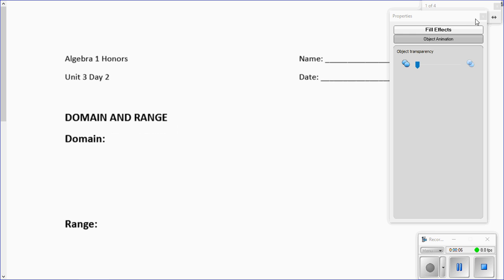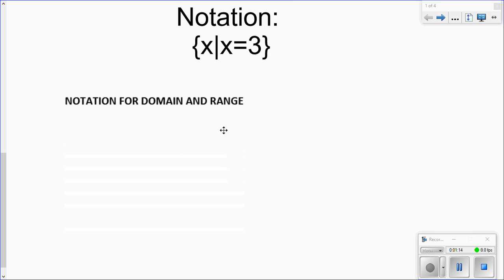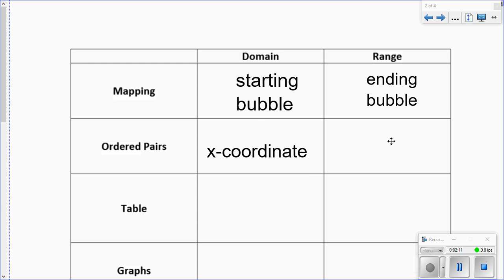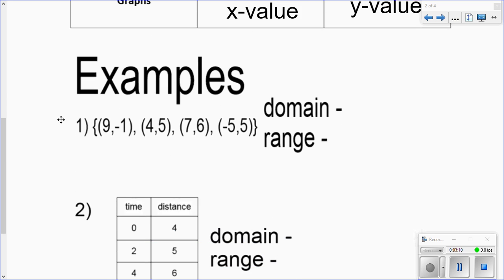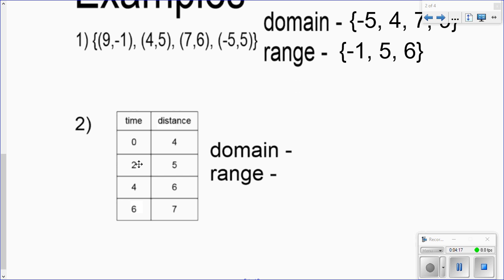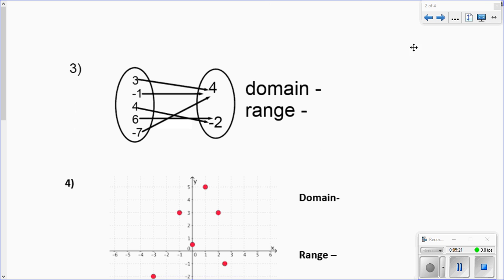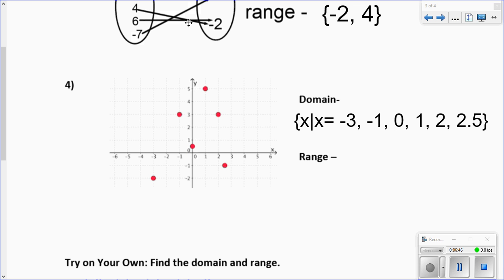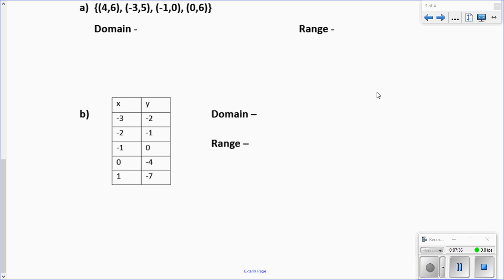Domain and Range (u3 d2 notes)